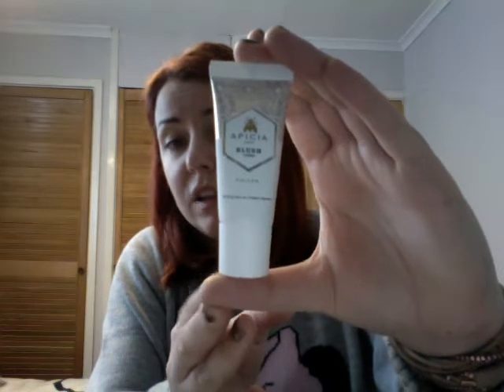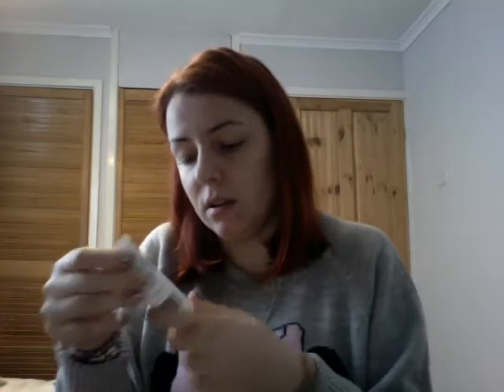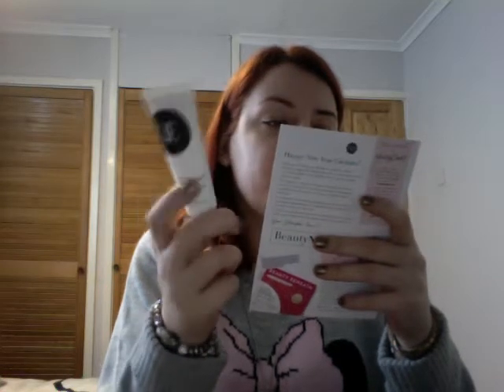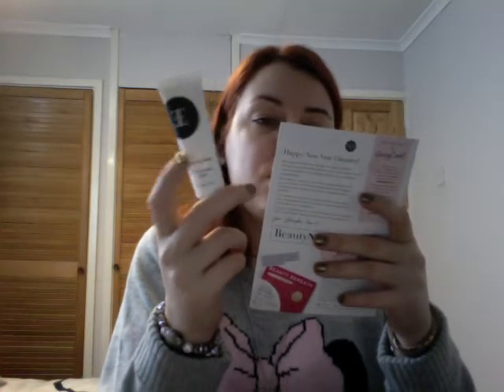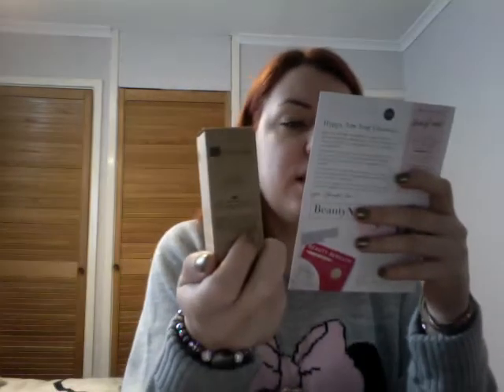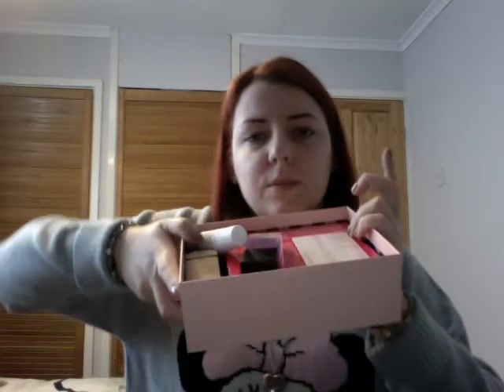Glossy Box January 2018